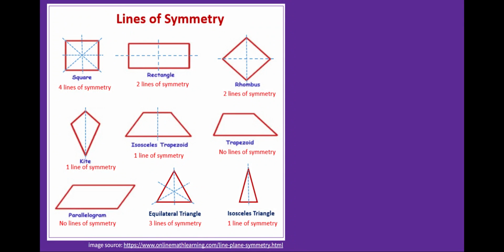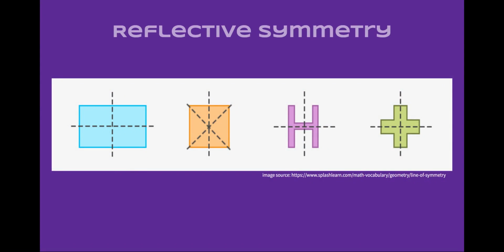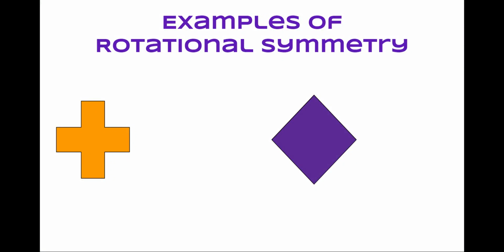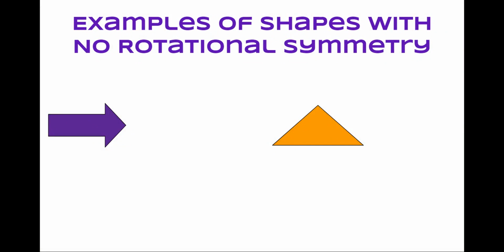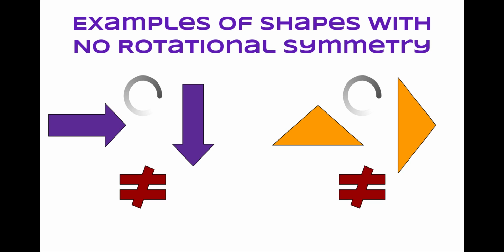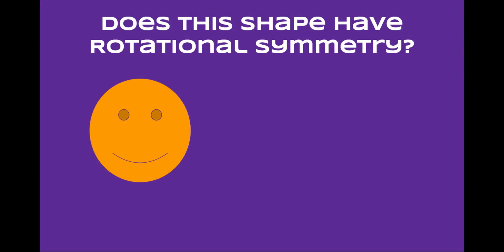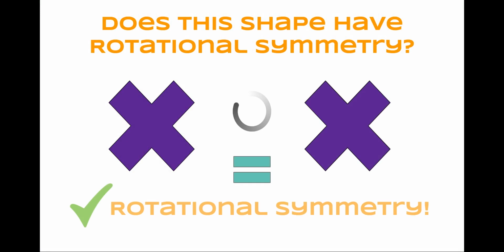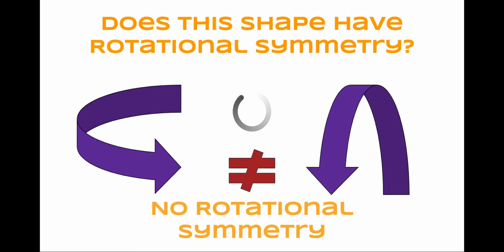Exploring Symmetry - Part 3: Rotational Symmetry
Exploring rotational symmetry and discovering what sorts of shapes have rotational symmetry and which do not!